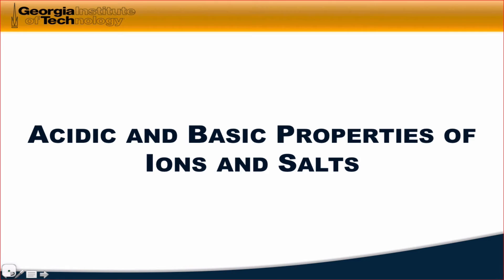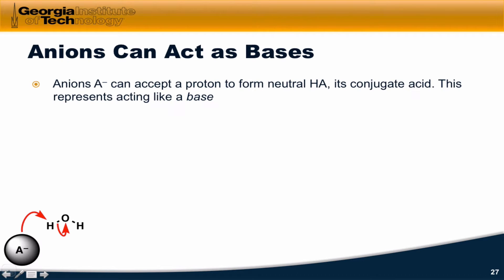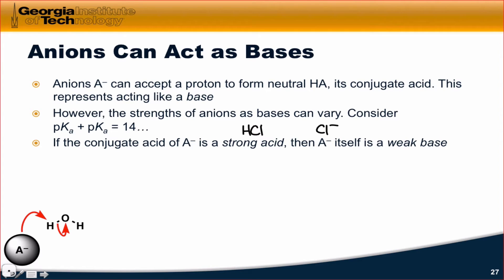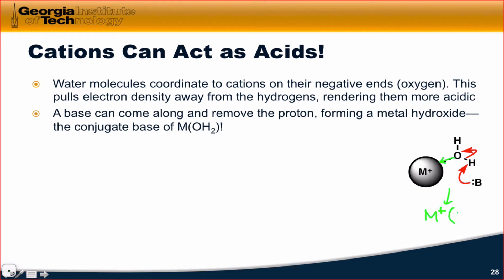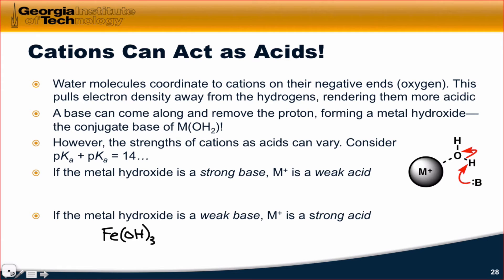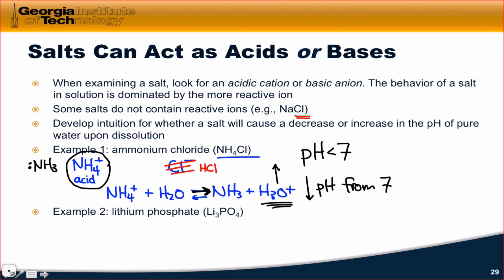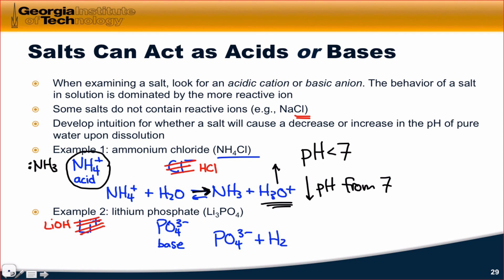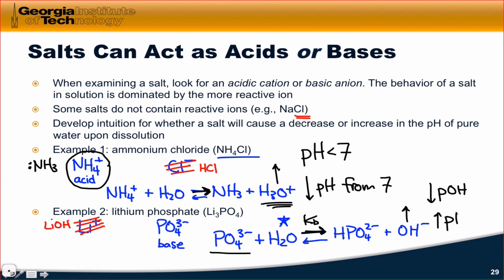15.05 Acid-base Properties of Ions and Salts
Anions as bases. Cations as acids and the metal hydroxide as the conjugate base of an aqueous metal cation. Predicting the pH of salt solutions; example of ammonium chloride; example of lithium phosphate.